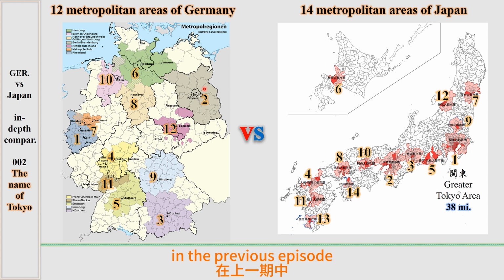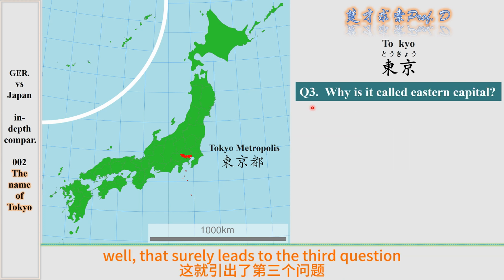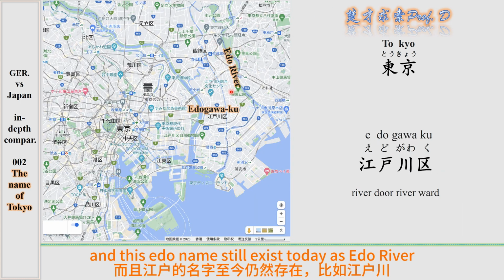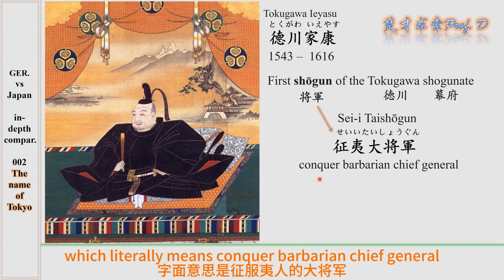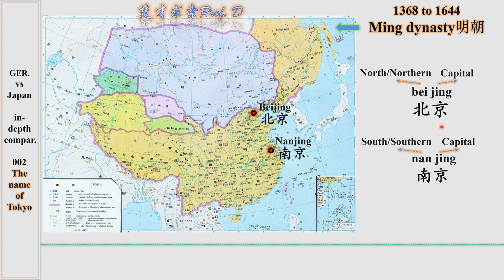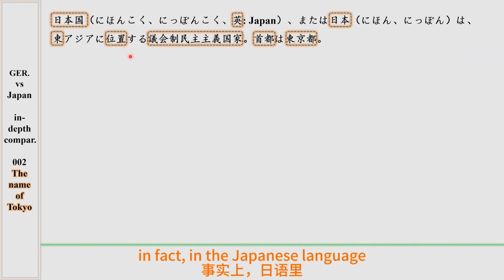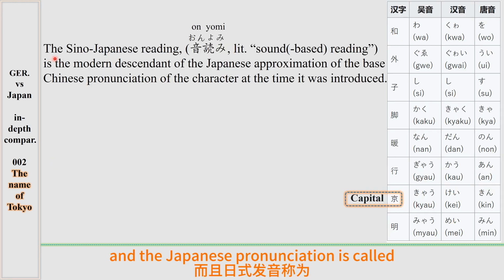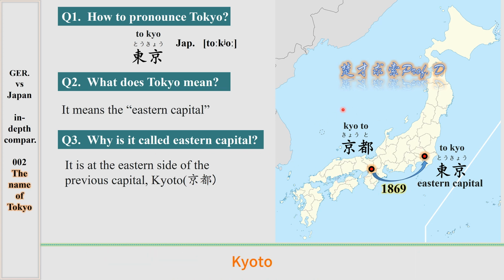Germany VS Japan, in-depth comparison 002: The name of Tokyo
The name and origin of tokyo.
Another series: "China VS America, in-depth comparison"